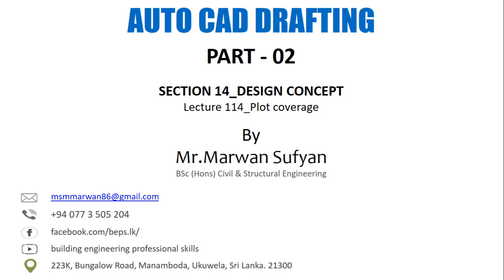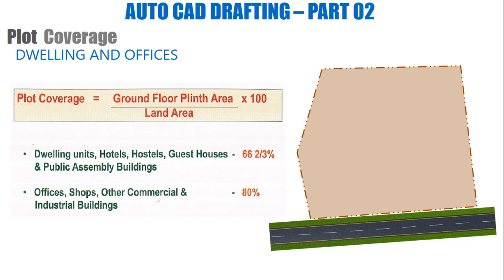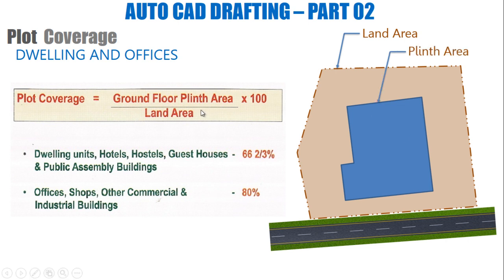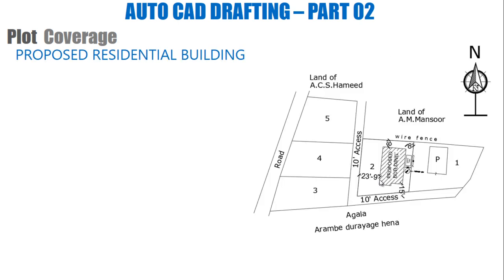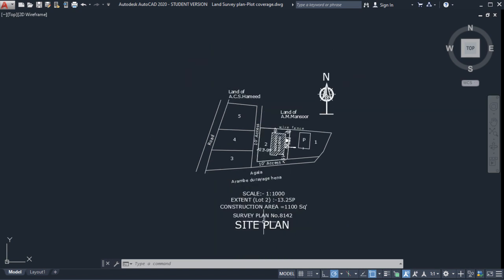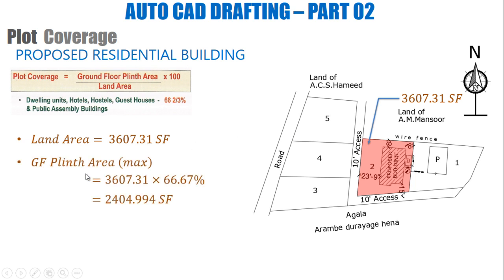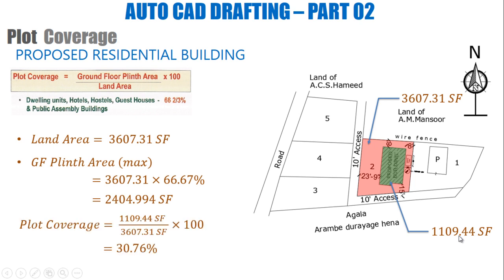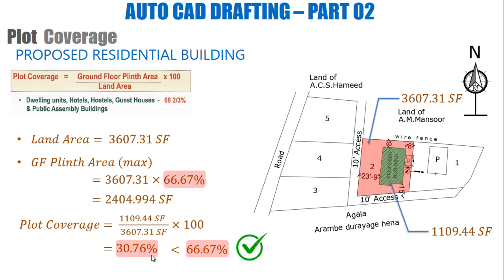Plot coverage in land plan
This is regarding finding the maximum plot coverage in land plan.  During the initial stage of the architectural design process, scaling the land survey plan and finding the plot coverage in the land plan is very important.

If you are interested in initiating or progressing your career in the construction industry on CAD and BIM, then this is for you.
You can be a school leaver, an Engineering or architectural student, or already working in the industry.

Hi, I am Marwan Sufyan. I provide educational and vocational training to fresh students and professionals on building engineering professional skills.

Here designation such as AutoCAD Draftsman, BIM Modeller, BIM Coordinator, and BIM Manager is considered. In order to play these roles in the construction industry, one may require a correct mixture of Educational qualifications, Vocational qualifications, and work experience.

Any beginner can initiate the journey to these professional designations by starting vocational training in CAD and BIM and starting as an AutoCAD Draftsman and BIM Modeller.

 📣📣📣JOB Oriented Course

♦️ AutoCAD Drafting and Revit Architecture (BIM Modeller) Vocational Training is a good starting point for becoming a successful professional in the construction industry.

bim job based courses
AUTOCAD DRAFTING COURSE
👉After finishing the AutoCAD course, you will be able to
⭕️Handle the AutoCAD as an expert
⭕️Produce a complete set of Architectural drawings
⭕️Produce structural drawings
⭕️Produce Isometric drawing
⭕️Deal with the site survey plan
⭕️Drafting with Engineering survey data
⭕️Prepare drawing documentation
⭕️Plotting as per the scale
⭕️Modelling in 3D & Visualization
⭕️2D documentation from 3D Model
⭕️Project-based examples

BIM MODELER (REVIT ARCHITECTURE) COURSE
🎈After finishing the Revit Architecture (BIM Modeller), you will be able to
⭕️Understand the BIM fundamentals
⭕️Create BIM Models using Revit Architecture
⭕️Prepare drawing documentation
⭕️Prepare and extract Schedules and quantities
⭕️Prepare 3D and Presentation views
*👉 You will learn through downloadable Recorded videos
💎and Live Online classes will be organized through Zoom separately if Doubts and Assignment discussions.

🔥 Master AutoCAD with My Expert-Led Courses! 🔥
Enhance your drafting skills with my specialized AutoCAD courses:
📌 01. Complete AutoCAD Tools Drafting
📌 02. Reading Complete Architectural Drawings
📌 03. Architectural AutoCAD Drafting
📌 04. Structural AutoCAD Drafting
📌 05. AutoCAD Isometric & Orthographic Projection
📌 06. AutoCAD Architectural 3D Modeling
🚀 Take your AutoCAD skills to the next level—Start Learning Today!

The Instructor
Marwan Sufyan BSc.Eng (Hons)
CAD, BIM & STEM Trainer